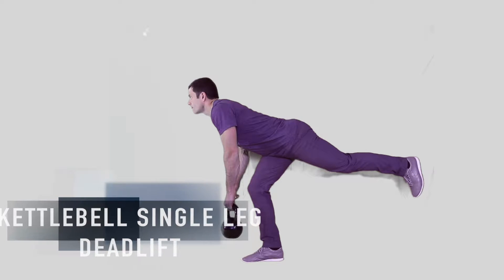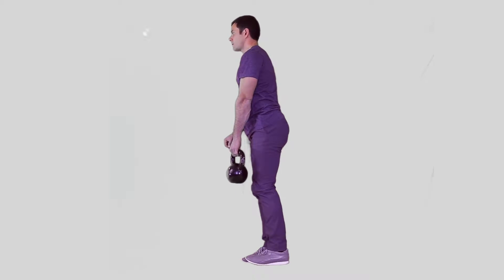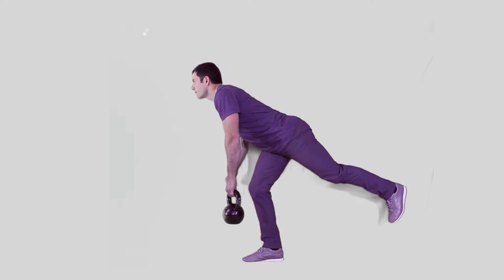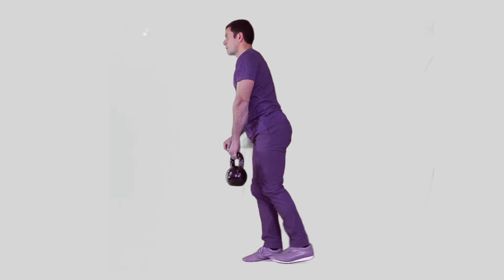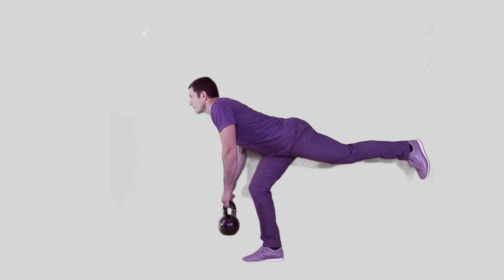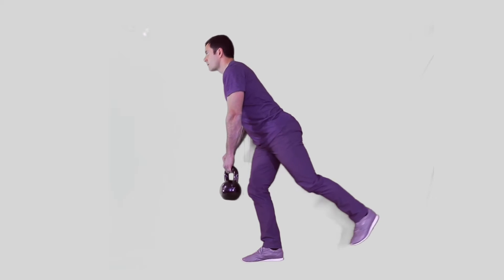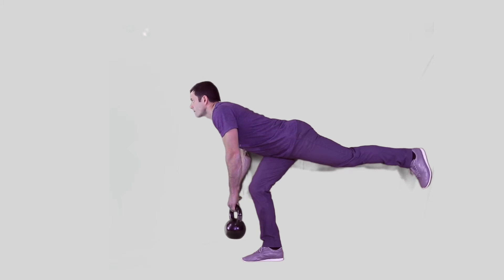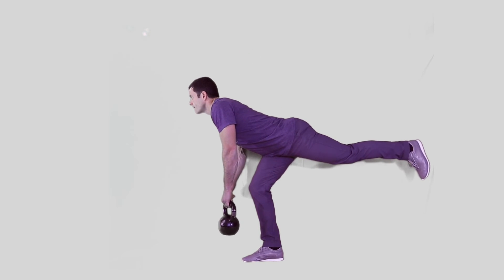Kettlebell Single Leg Deadlift